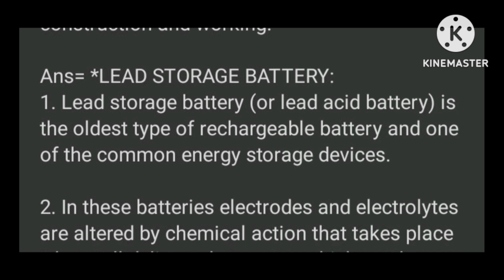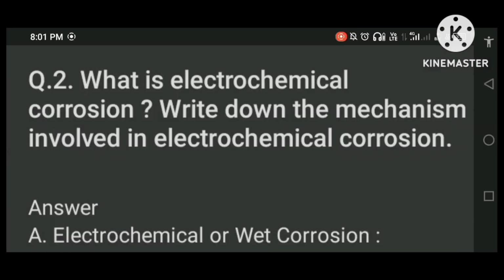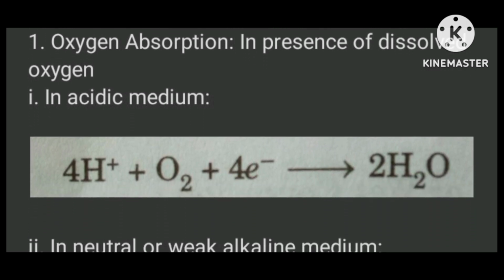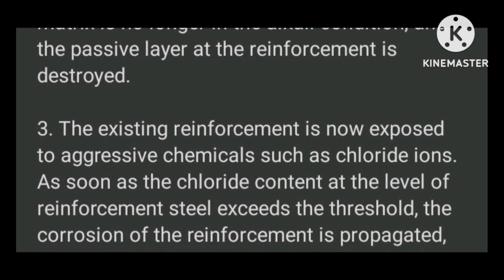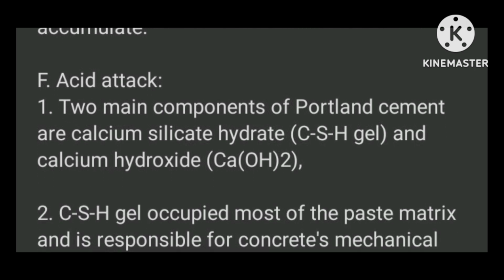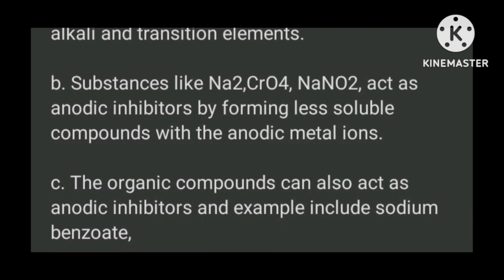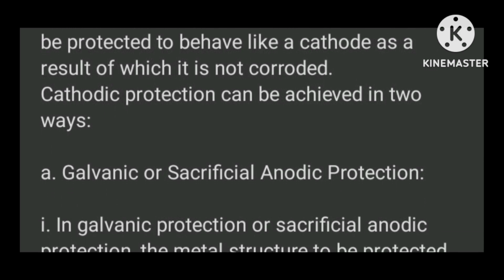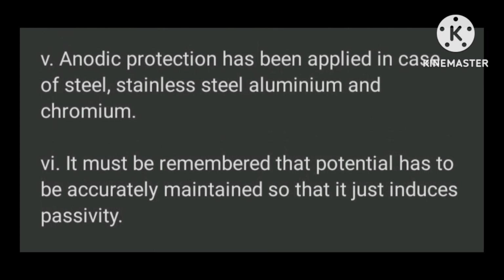engineering chemistry BAS 202 important questions with answers, Unit- 3: electrochemistry, AKTU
AKTU IMPORTANT QUESTIONS